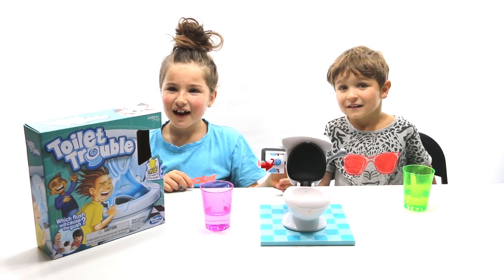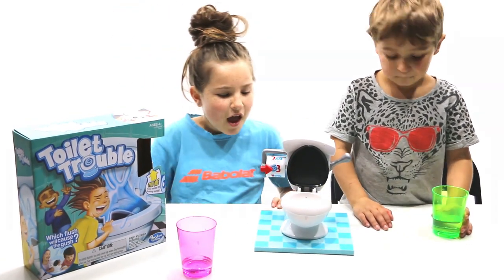*Play With Us -Toy Review by Skylar & Kaz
Family Recordings With Some Surprising Contents. Familyinmotion: educationalcontent, creativegames. learningtoys, kidstoys, babytoys, dolls, woodentoys and much moore